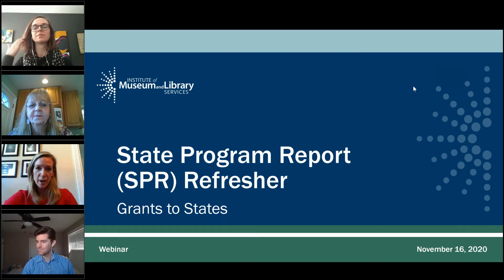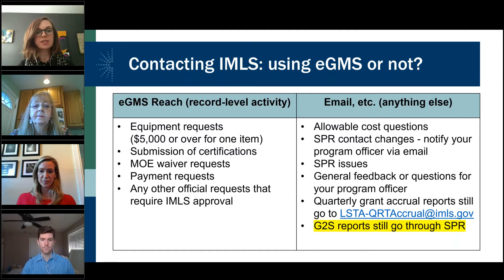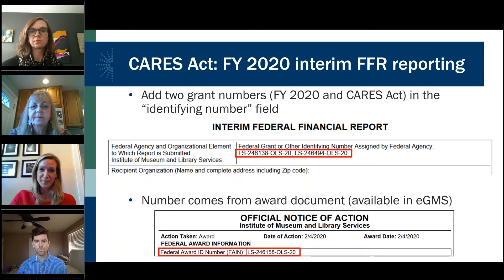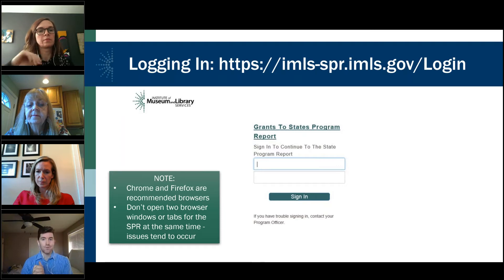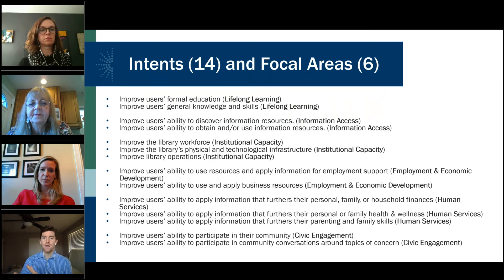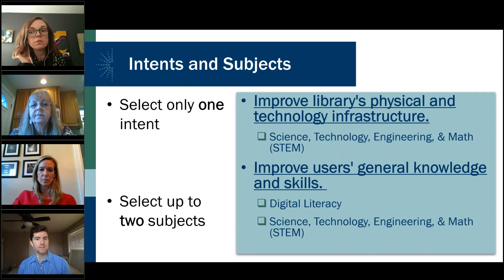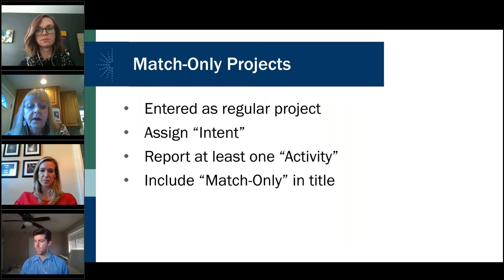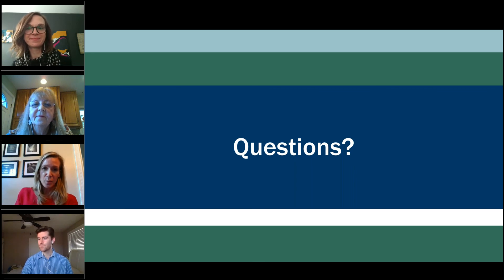SPR Refresher 2020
Webinar on the state program report (SPR).